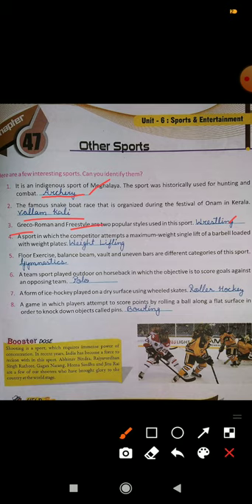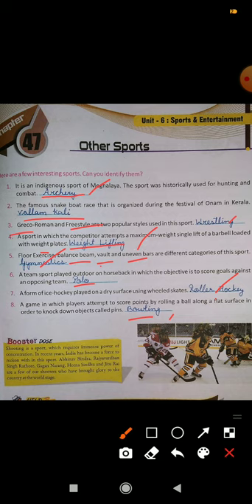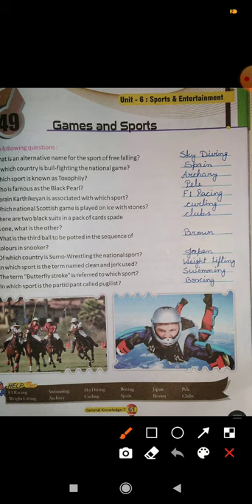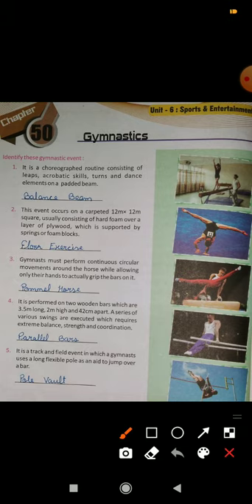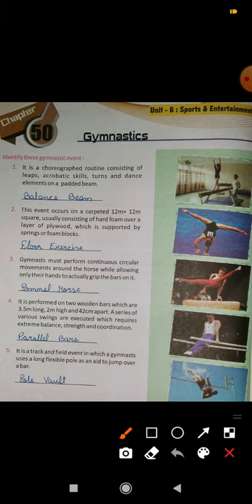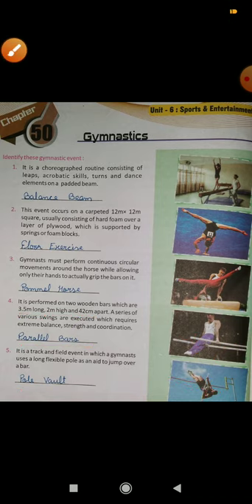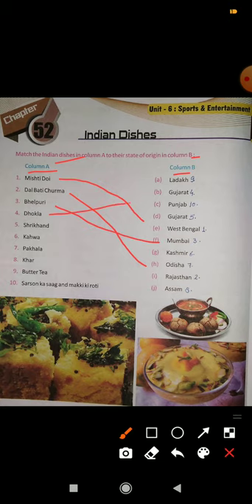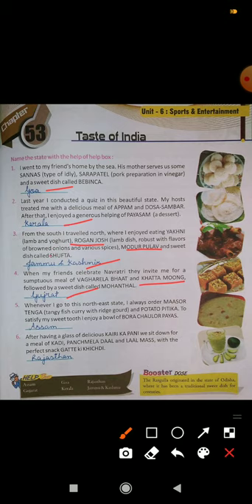Sports and Entertainment ch. 47 - 53